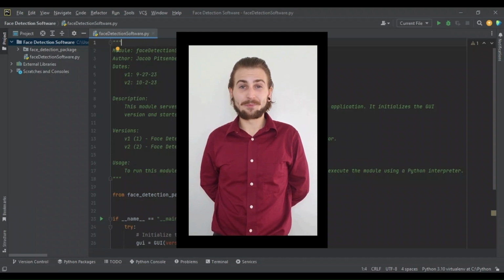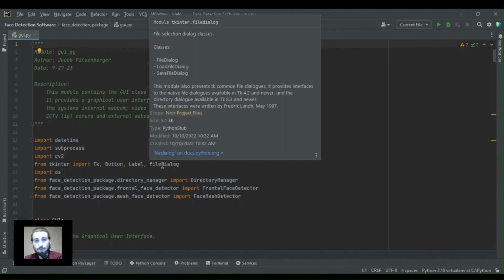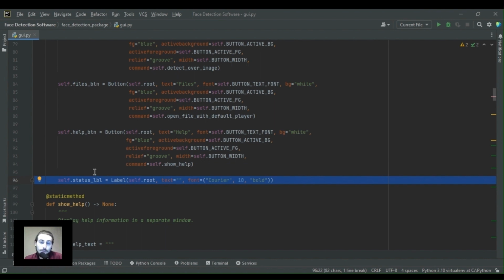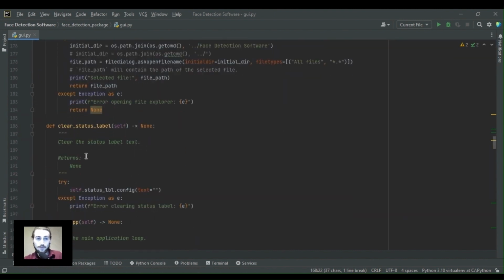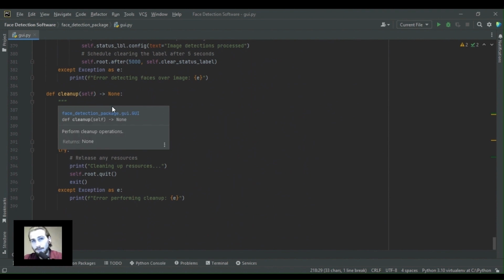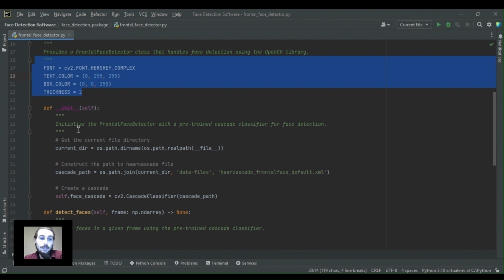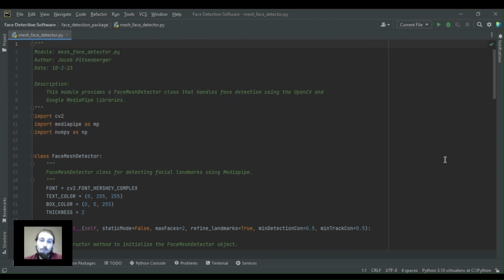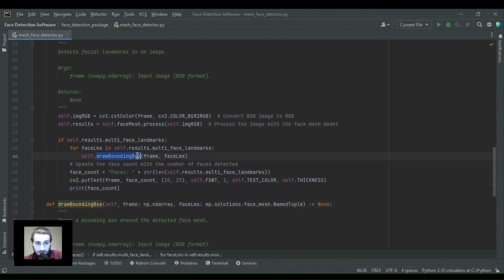Custom Face Detection Software - System Presentation | Python | Tkinter | OpenCV | Google MediaPipe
In this video, I'll walk you through the architecture and modules behind my custom face detection software. Developed with Python, Tkinter, OpenCV, and Google Media Pipe’s Face Mesh Model, it enables precise and real-time facial detection and tracking across various media formats.

Join me in exploring the intricacies of this software - from dissecting the modules and classes to seamlessly integrating them. This allows for facial detections from webcams, USB cameras, and Wi-Fi feeds.

Discover how I implemented a Graphical User Interface class, allowing detections with your desired detector, whether it's the Viola-Jones frontal face cascade or the Google MediaPipe Face Mesh Model.

Thank you for your interest in my custom face detection software.

Note:

Until my channel is verified, you can find a URL linking you to this projects GitHub repo in the comments section of this video. I apologize for any inconvenience this causes in the meantime.